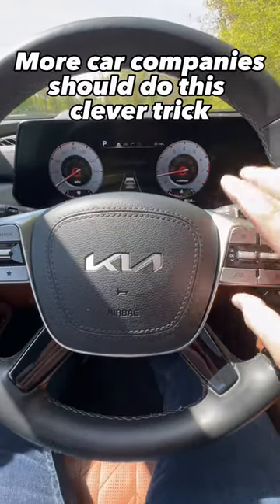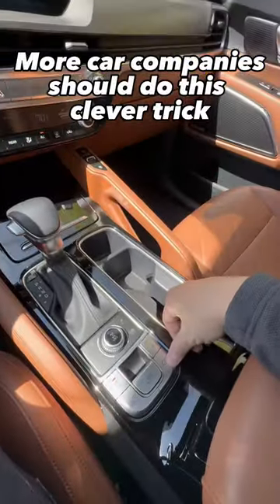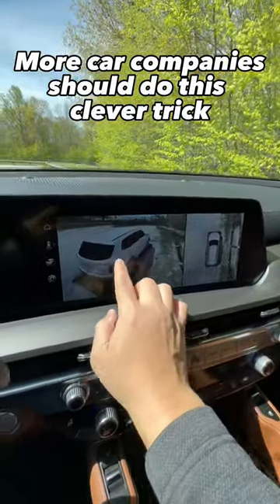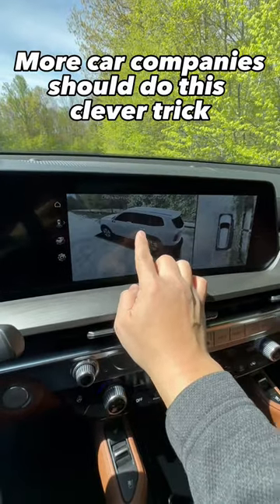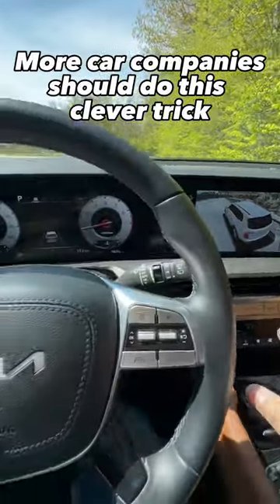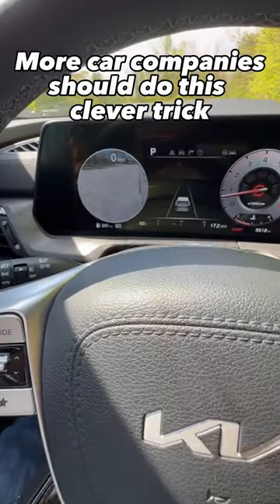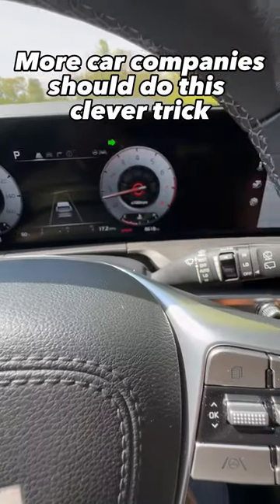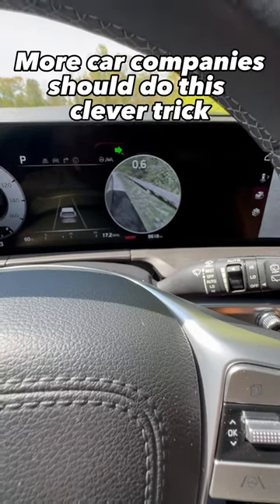What a great way of using built in cameras